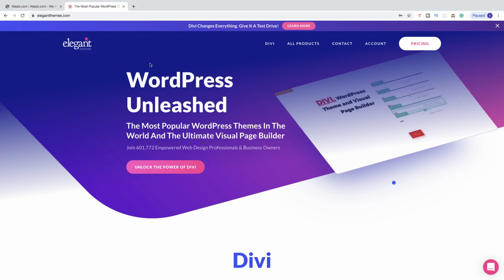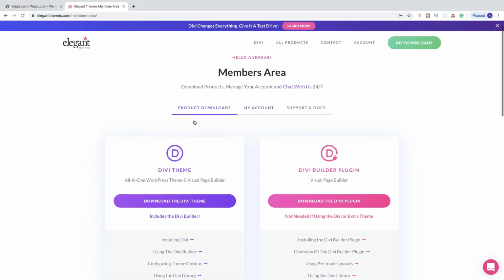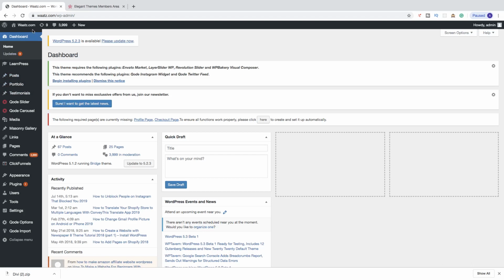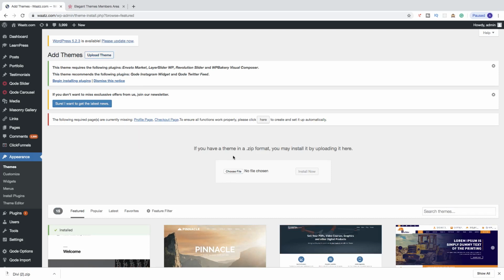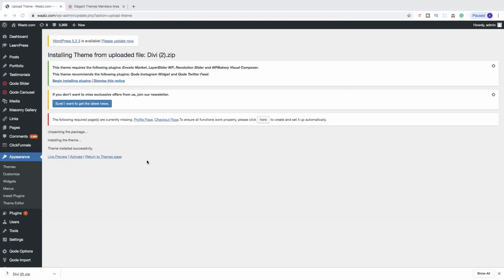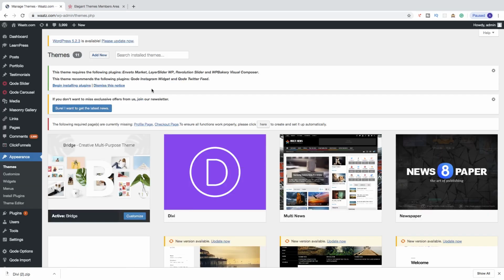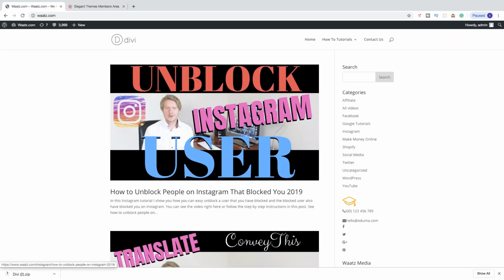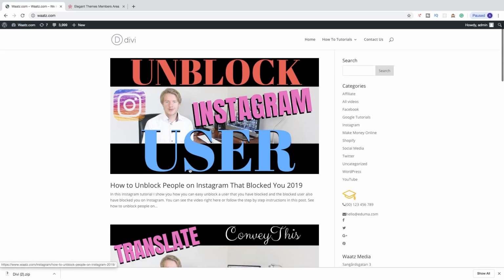How to Install Divi Theme in Wordpress 2019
How you can install Divi theme in Wordpress 2019 easy with this step by step tutorial.

If you don't have an elegantthemes account already you can get it

FOLLOW ME